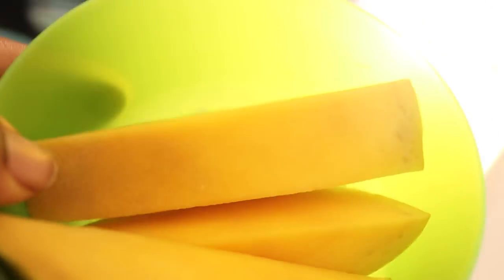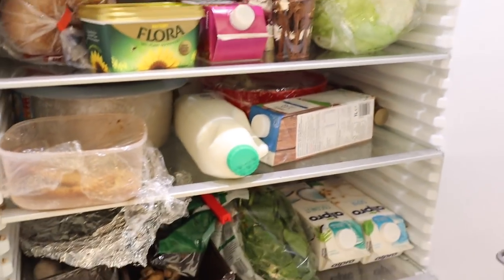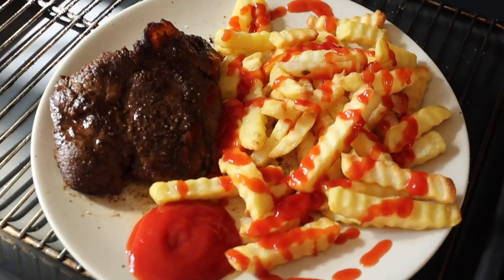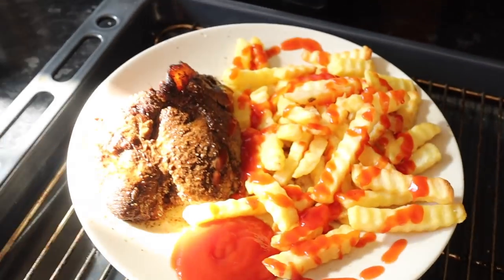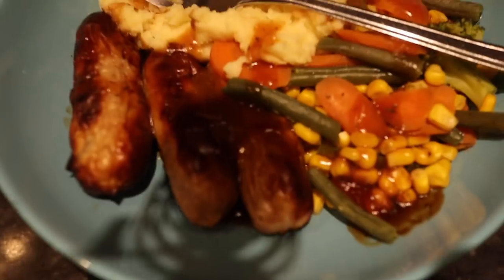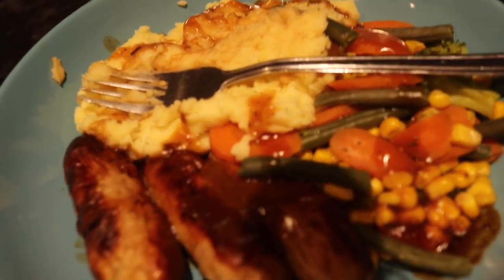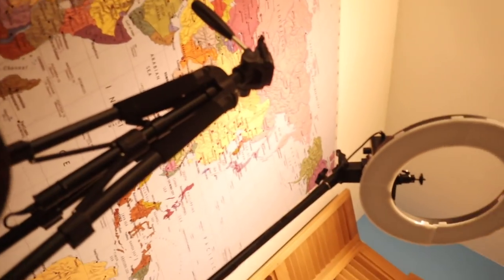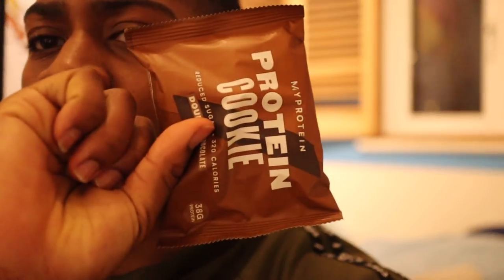DAY IN THE LIFE OF QUARANTINE | AT HOME DUMBBELL ARMS AND SHOULDERS WORKOUT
Here’s a workout that you can use to hit your whole upper body!